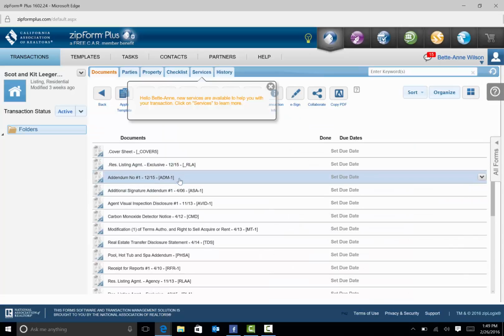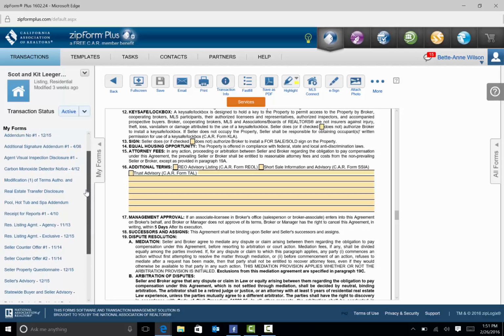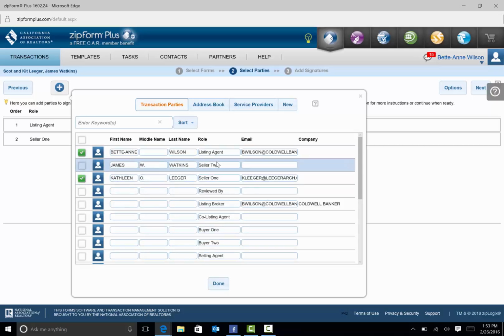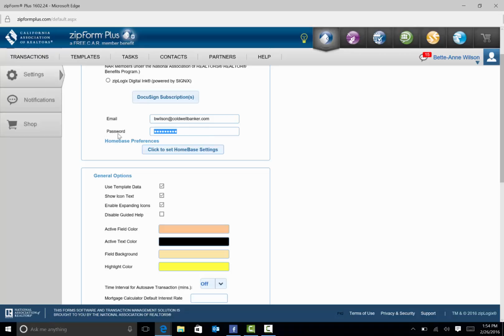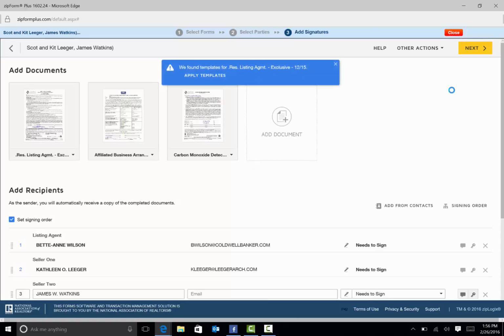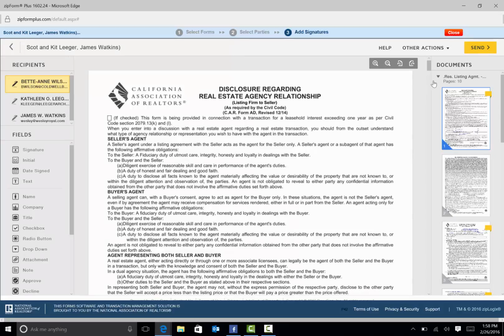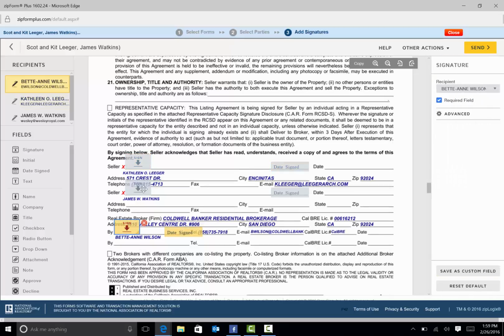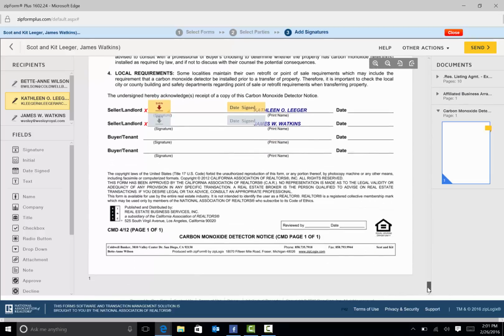Filling out a listing and pushing it to DocuSign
Docusign Training for Bette Anne